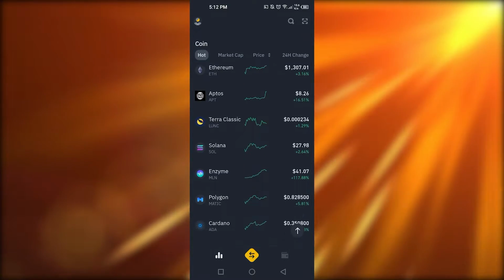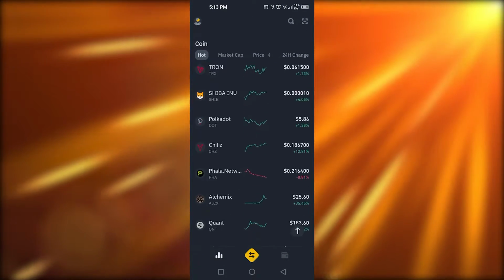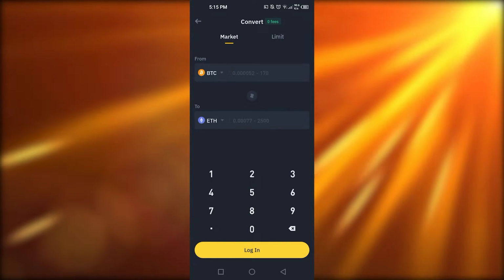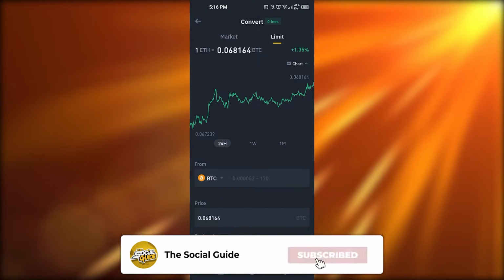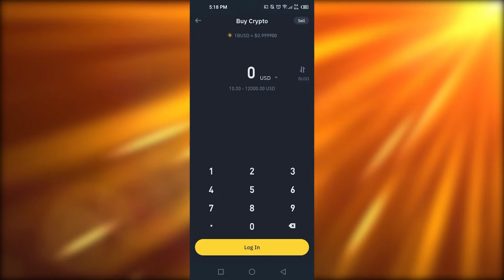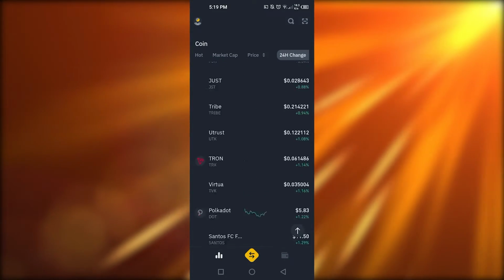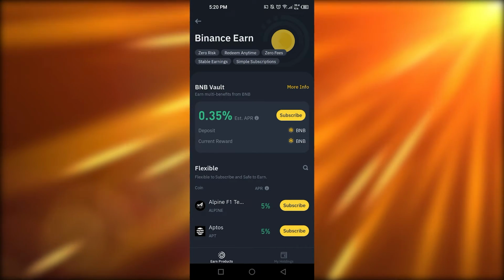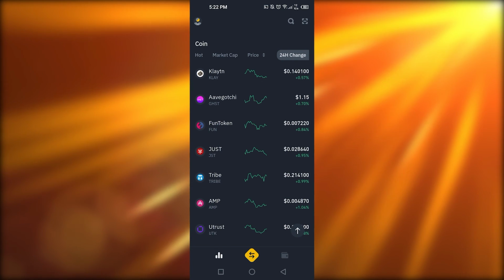How To Use Binance Smartphone App - EASY! (2022)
In this video I show you How To Use Binance Smartphone App. This is super easy and learn to do it in just a few minutes by following this helpful tutorial.